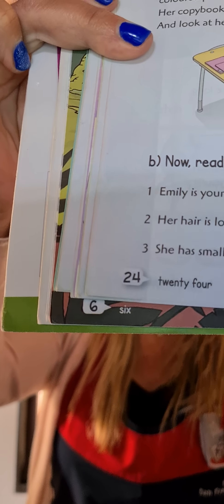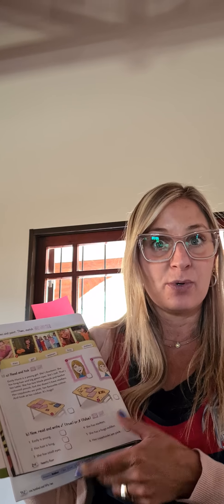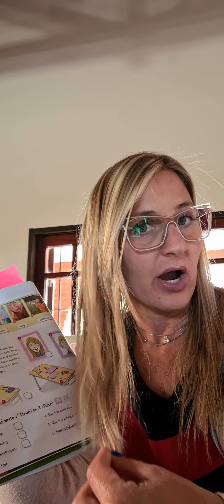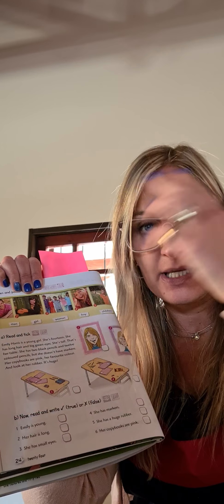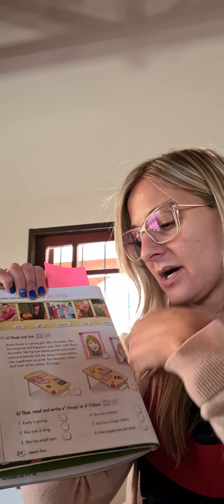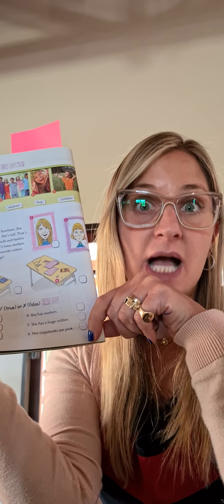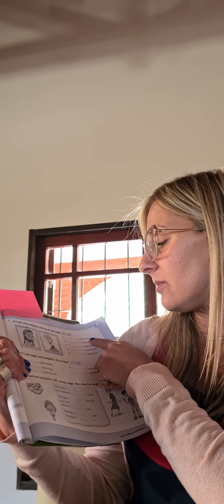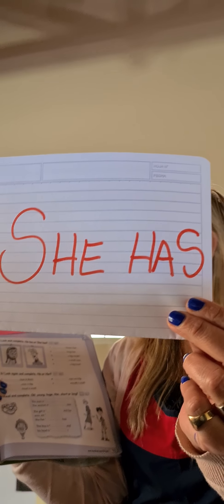ENGLISH CLASS📢3ERO‼️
LET'S HAVE SOME PRACTICE📝📝📝